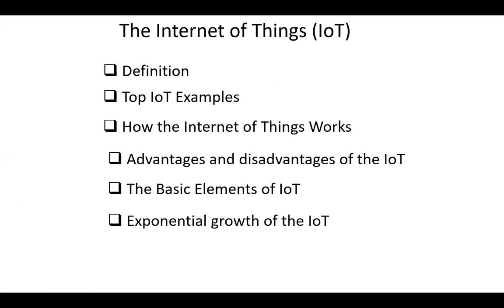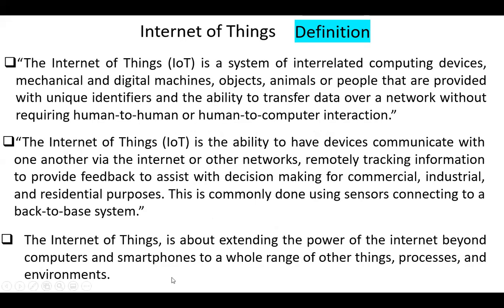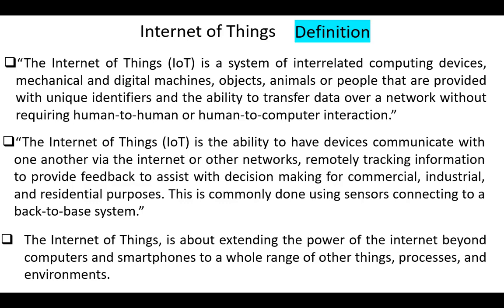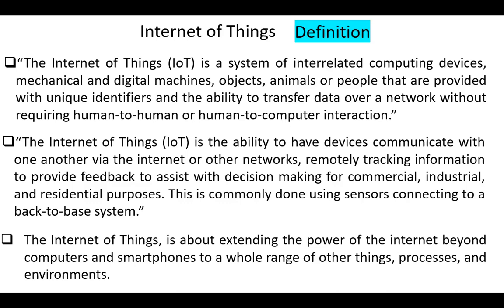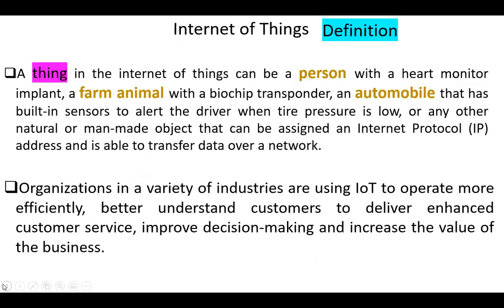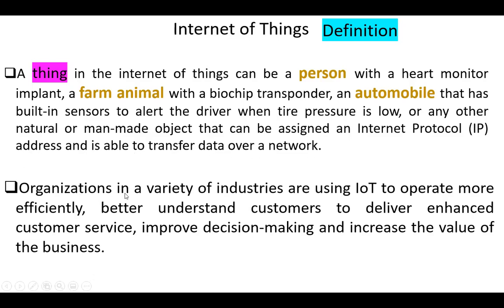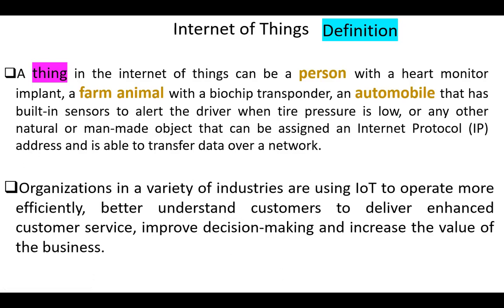The Internet of Things - Definition